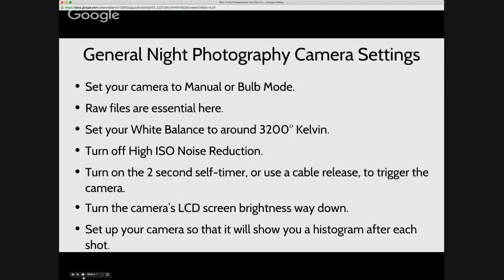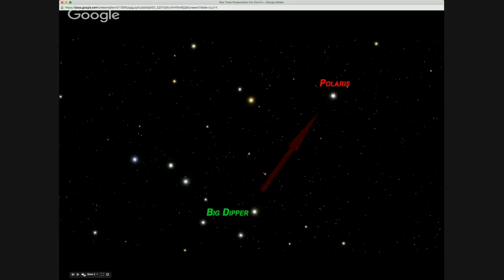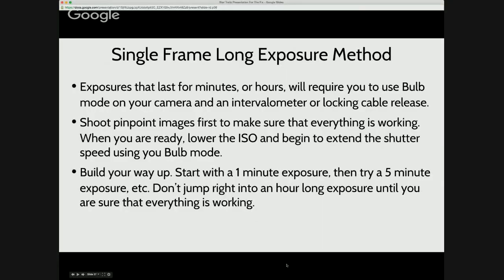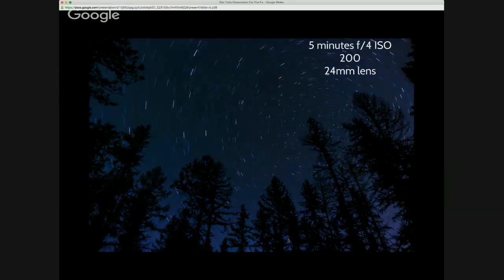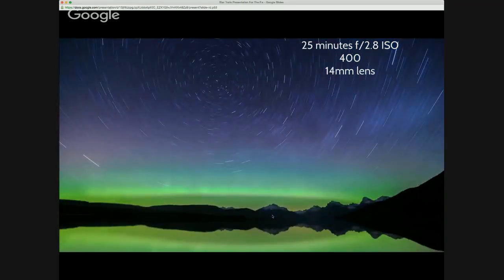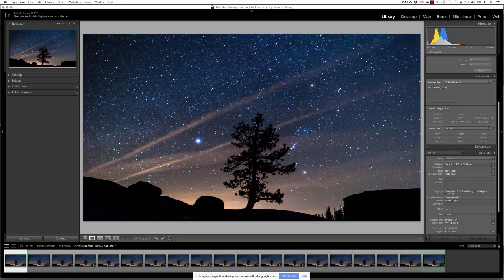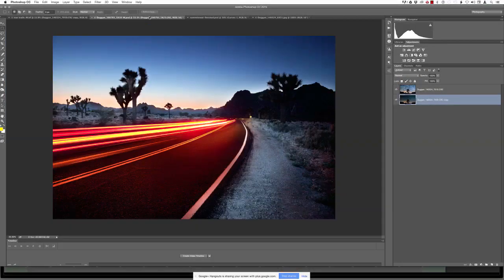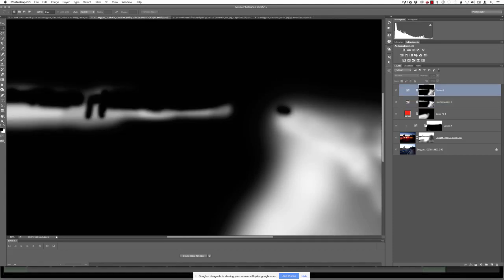TheFIX Episode 033: Star Trails with David Marx